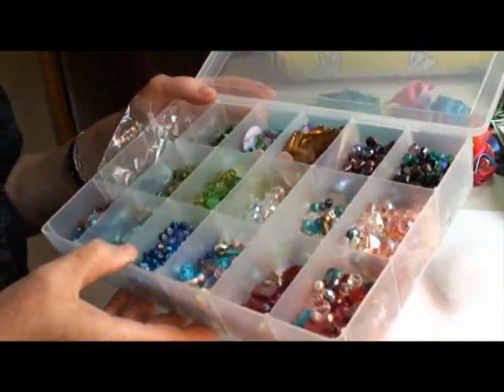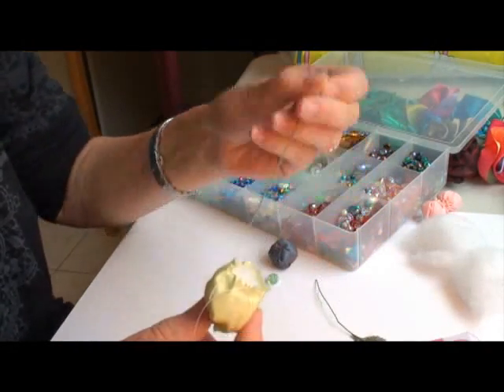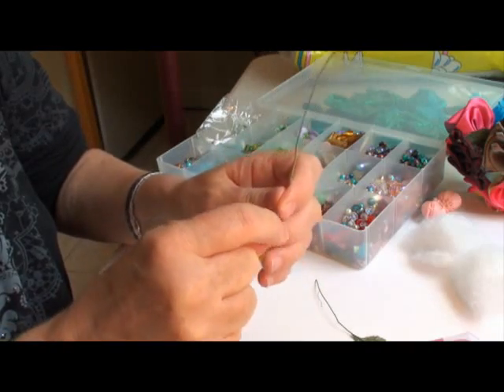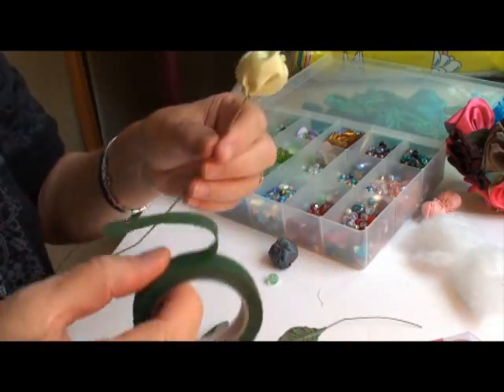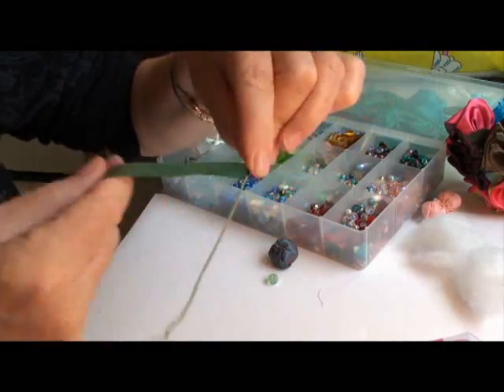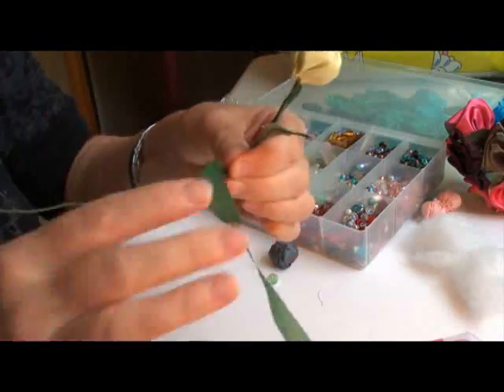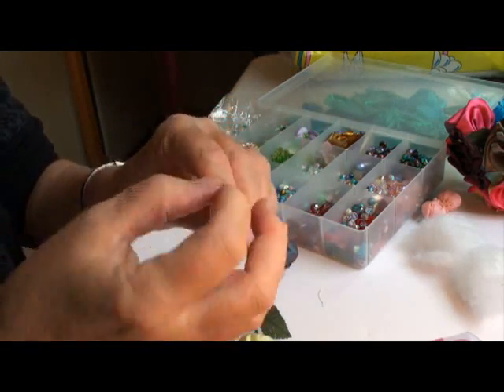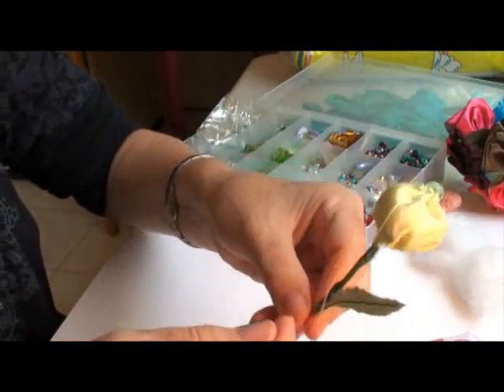How To Add a Stem To Your Ribbon Berry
Easy, fun and quick steps on how to add a stem to your ribbon berry!